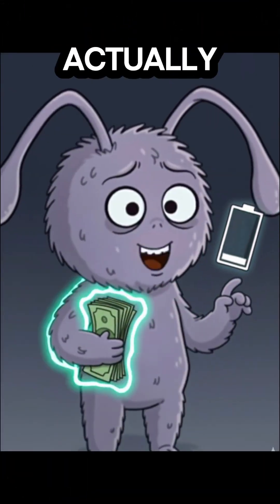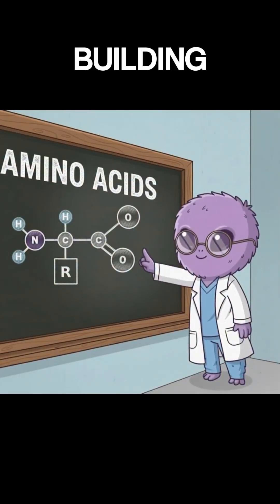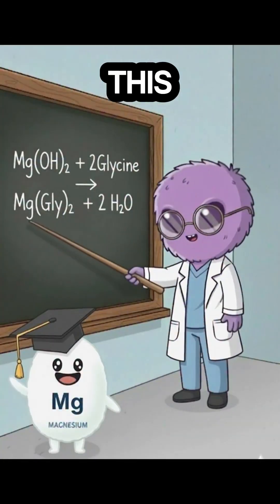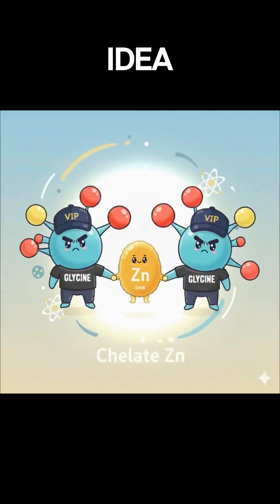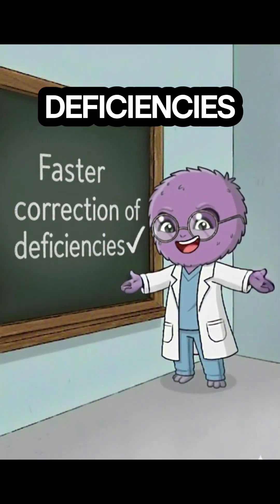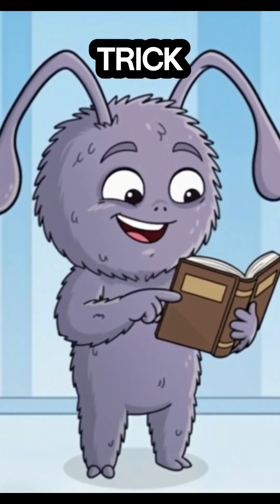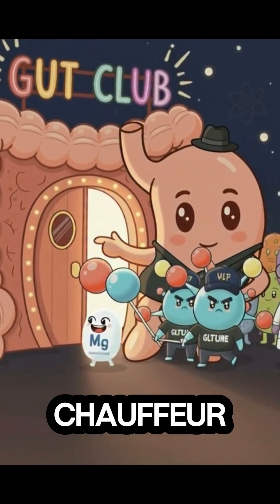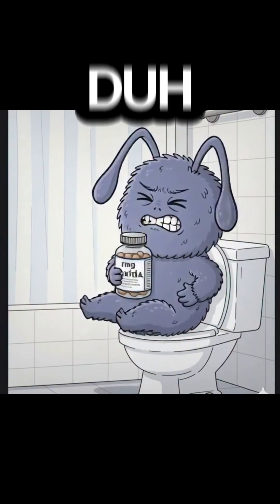THIS Is Why Your Supplements Don’t Work…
Confused by mineral labels? In under 2 minutes, Dr Galactica explains oxides, bisglycinates, and chelated minerals — finally making it easy to understand